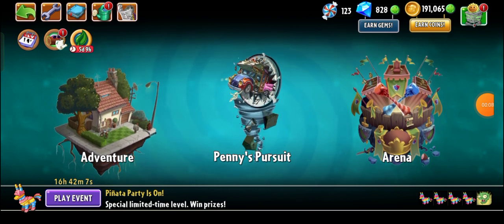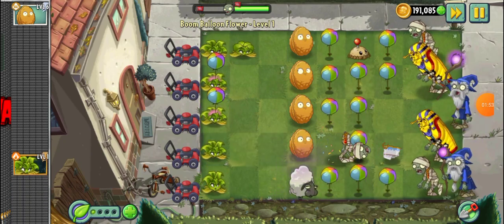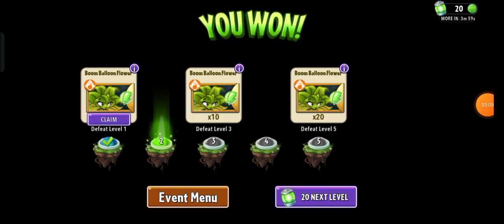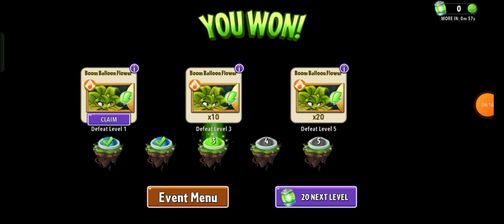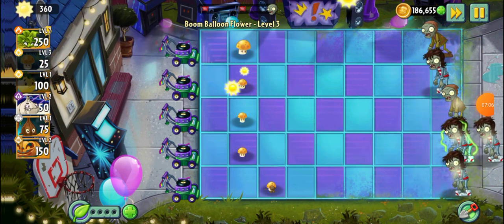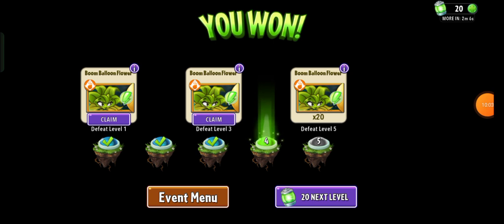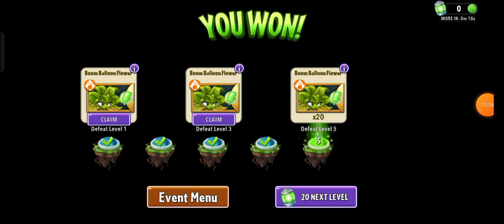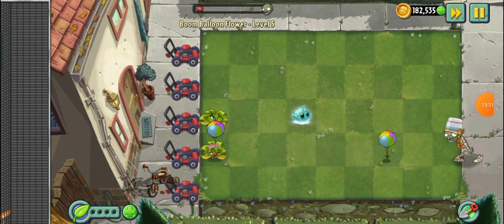PVZ2 Plant of the Week Boom Balloon Flower lvl 1-5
Plant vs Zombies 2 Plant of the Week Mini Games